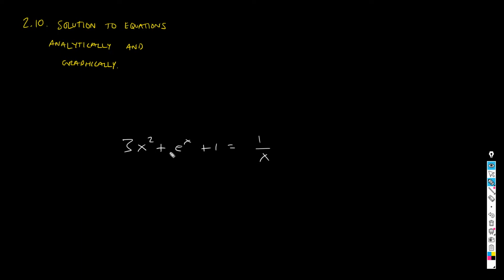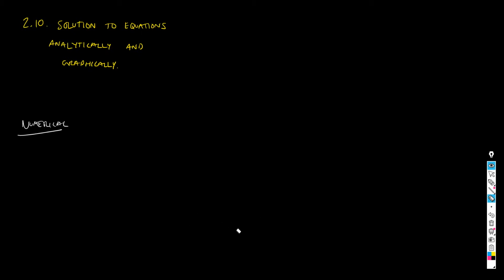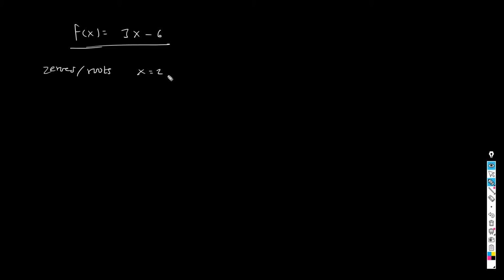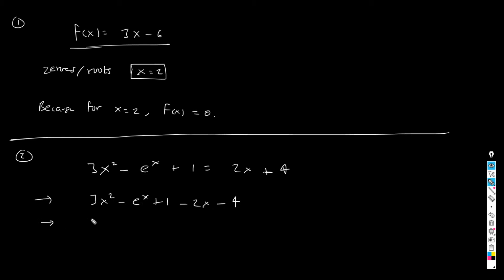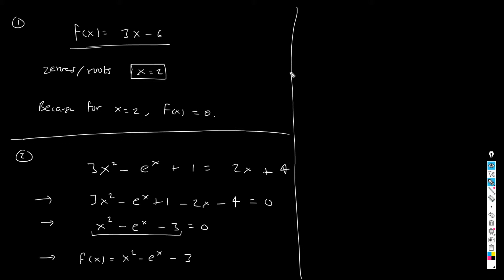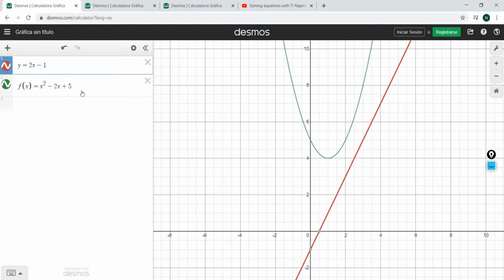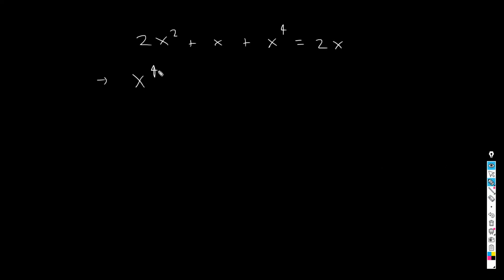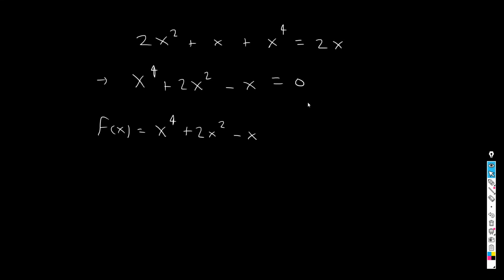2.10 Solution to equations analytically and graphically (part II)